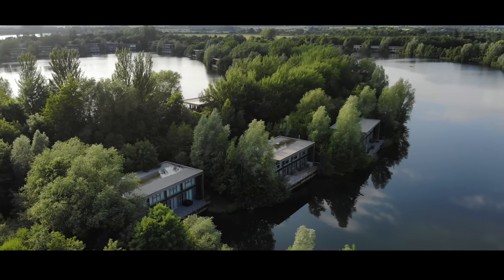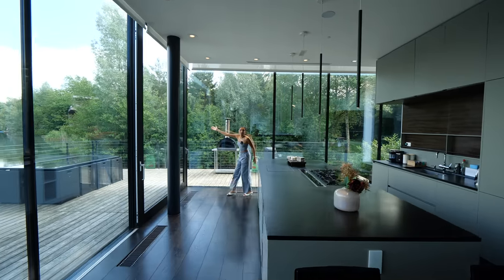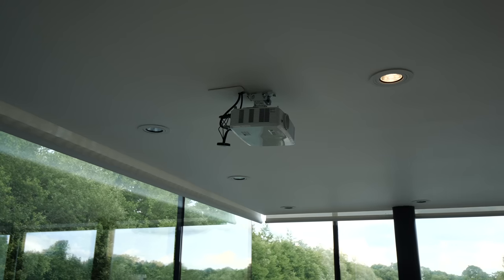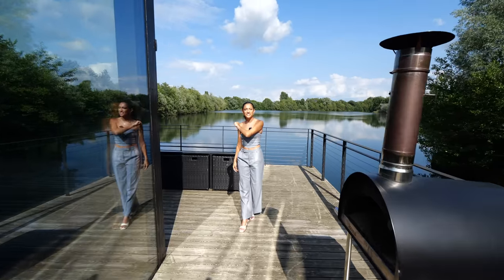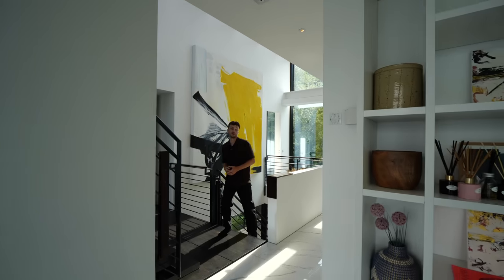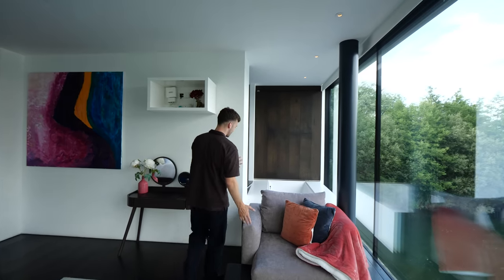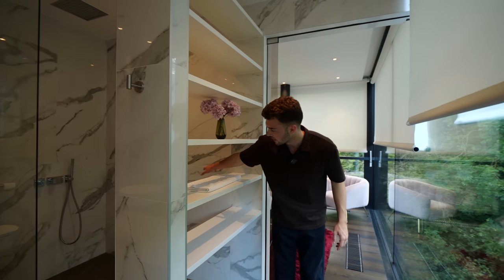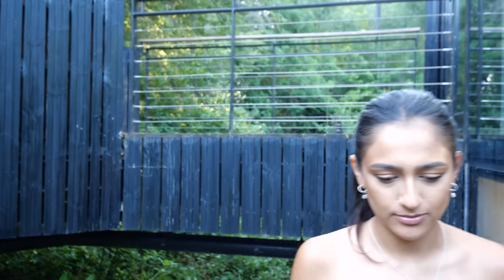Inside a Floating Glass Lake House Hidden In The Woods | Cotswolds Best Kept Secret?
Do you have a luxury or unique home for us to feature?

We're starting the week off with a bang! or should we say splash... On today's episode of @TheLuxuryHomeShow we join @tomandjas as they take us into Glasshouse - A stunning, contemporary Lake house set within an exclusive Cotswold development.

This home offers your dream UK Lake house retreat for £16,000 per week.

Would you like a free no obligation mortgage consultation?

Episode Chapters:
00:00 - Intro
00:10 - Coming up on Today's Episode
00:52 - Introducing Glasshouse
01:20 - Entrance Bridge
01:50 - Entrance Hall
02:30 - Kitchen
04:05 - Reception Room
04:40 - Guest Powder Room
04:55 - The (totally not forgotten) Dining Area
05:01 - Sunken Living Room
05:39 - Exterior & Sustainability
06:20 - The Ancient Art of Yakisugi
06:37 - Green Technology
07:01 - Terrace
07:12 - The Lakes Bar & Kitchen
07:50 - Home Spa (Jacuzzi & Sauna)
08:23 - The Ultimate Underwater Games Room
09:03 - State-of-the-art Cinema Room
10:07 - Ground floor Bedroom
10:12 - Home Office with a View
11:37 - An Unexpected Guest
11:42 - Principal Suite Walk-in-wardrobe
12:00 - Principal Suite
12:40 - Principal En-suite
13:57 - Bedroom 3
14:21 - We Ran Into a Slight Problem...
14:40 - Bedroom 4
15:29 - Roof Terrace
16:10 - Bloopers/outtakes